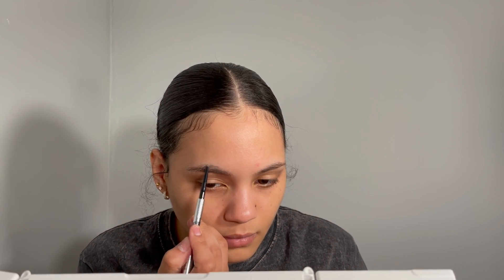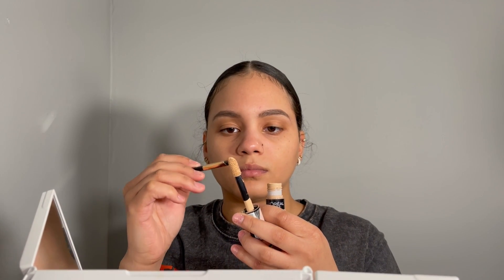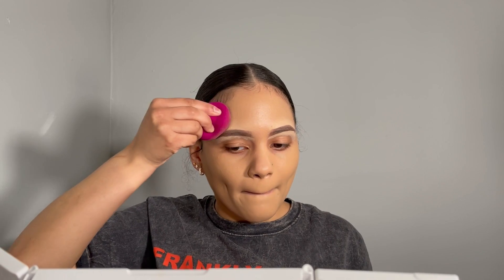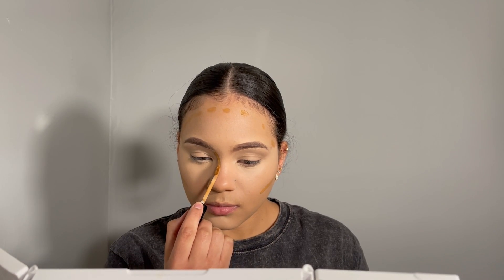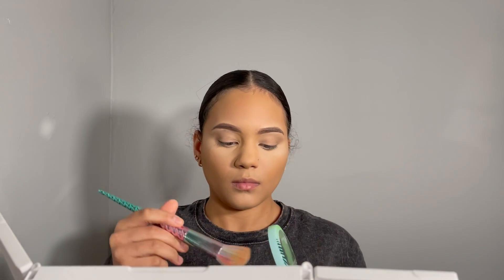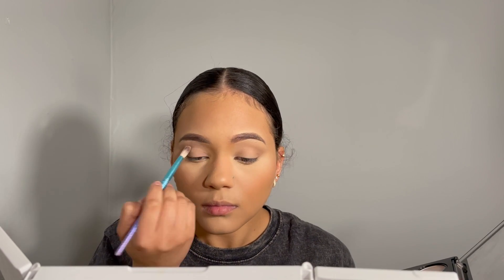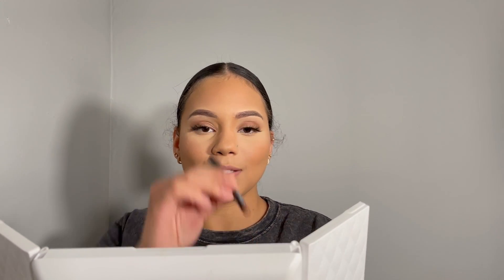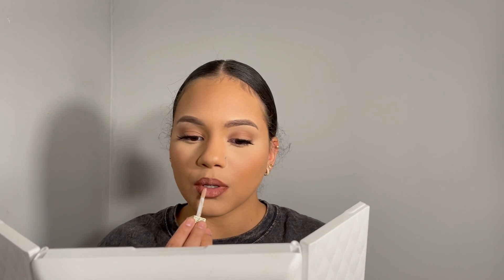MAKEUP TUTORIAL+ NEW PRODUCTS...MONTHS WITHOUT DOING MY MAKEUP LET'S SEE HOW THIS GOES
HEY GUYS I HOPE YOU ENJOY THIS VIDEO HAD A FUN TIME DOING IT. EVEN THOUGH IT TOOK ME THE LONGEST AND I HAD THE BIGGEST MESS. LMAOO

OTHER VIDOS YOU MIGHT LIKE

GOAL: 100